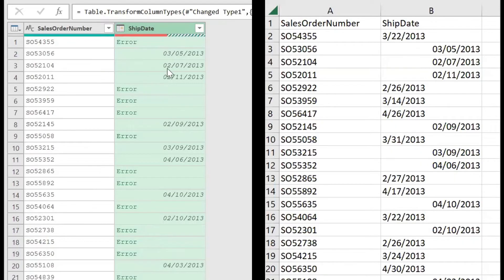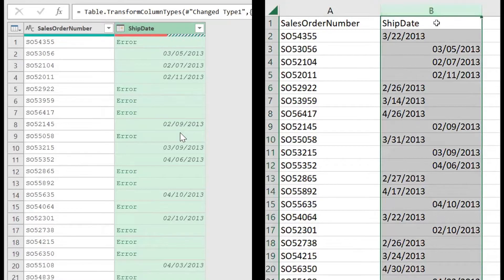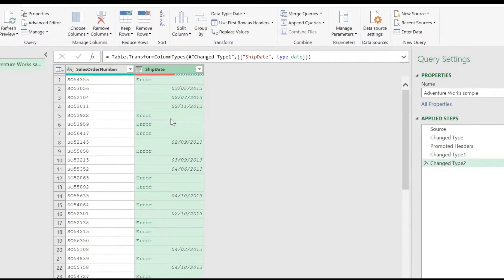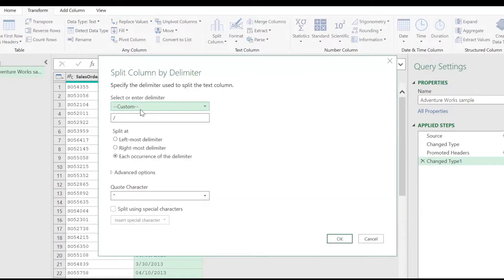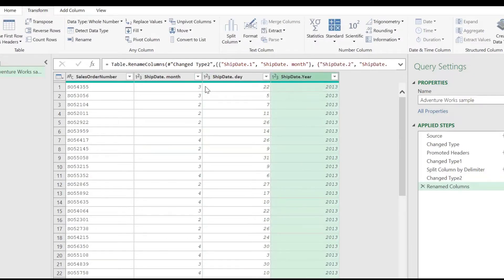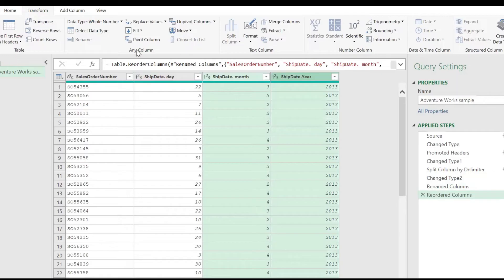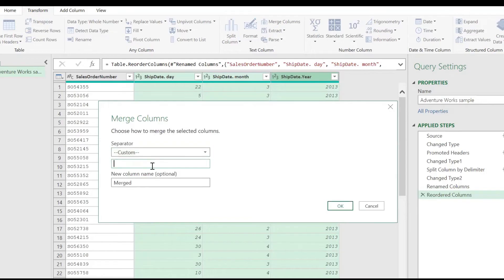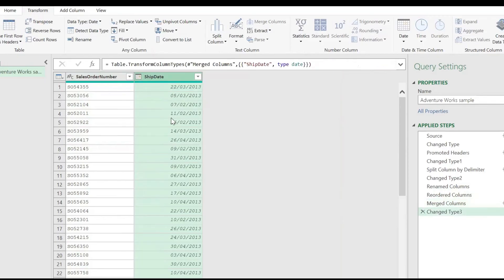Changing Date Formats in Power BI | Power Query Editor Date Error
In this video, You'll learn how to change the date format in the power query editor.